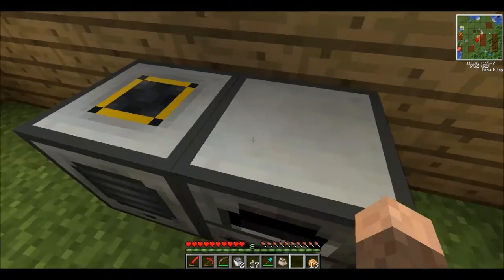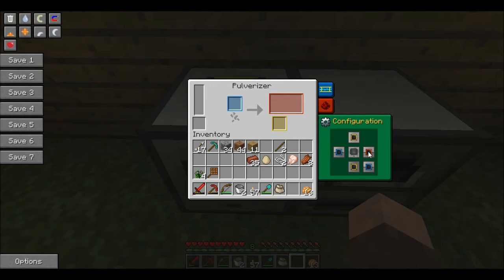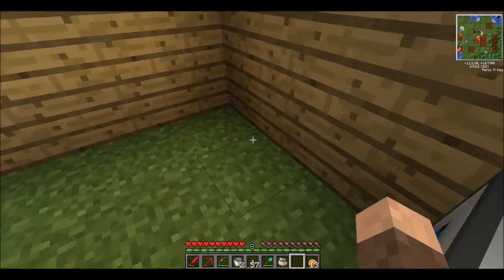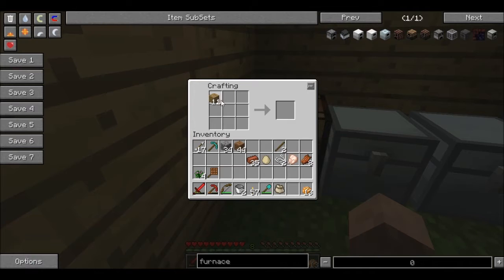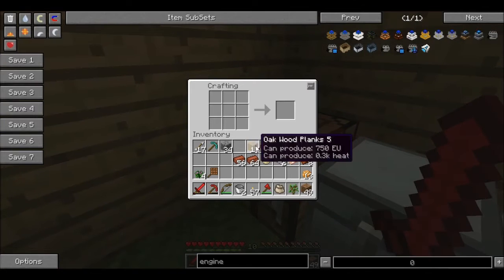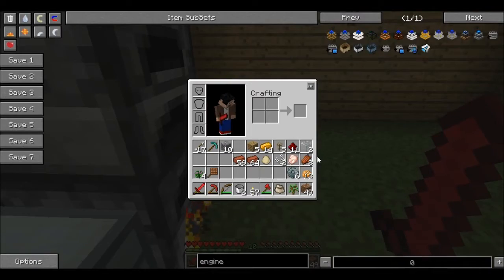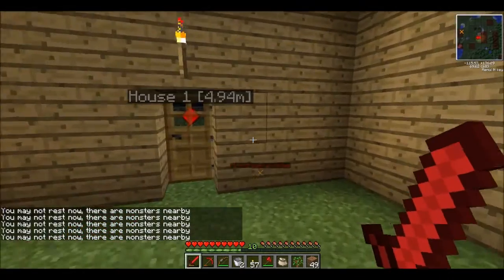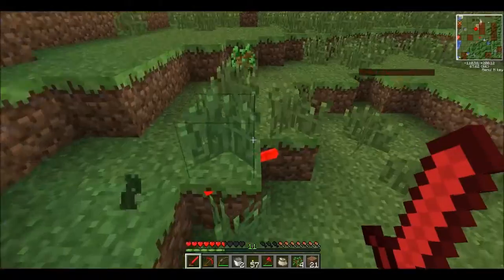TRXD plays the Direwolf20 Pack - Ep. 8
I build the first two machines, the Pulveriser and the Powered Furnace. I also make some engines in an attempt to power them. But there is a problem. That you will find out next episode (or this one, not sure).

Like our Facebook Page to keep up with what is happening